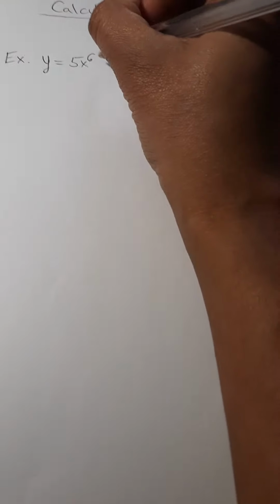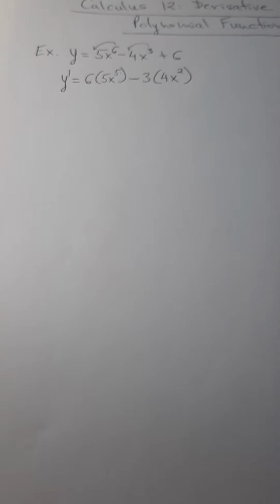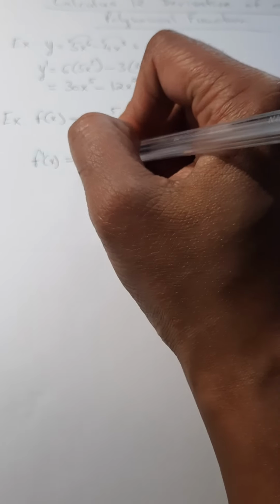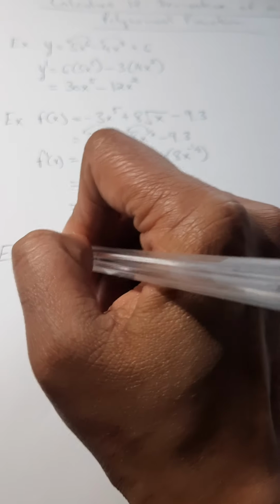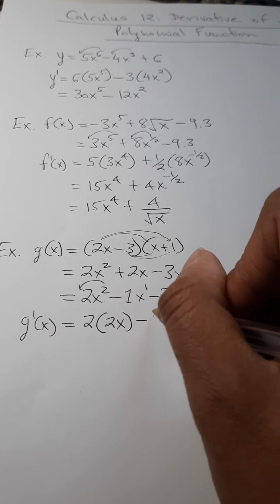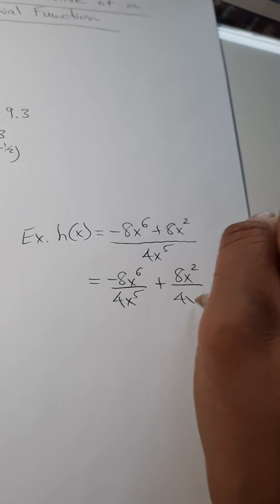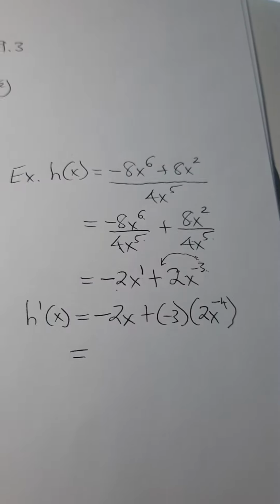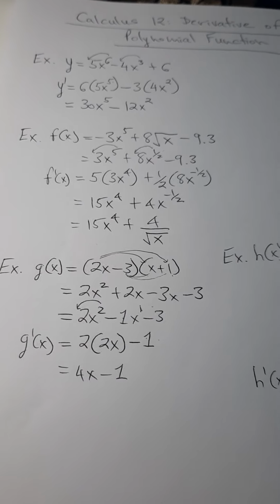Calculus 12 Derivative of a Polynomial Function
This lesson covers how to find the derivative of a polynomial function.